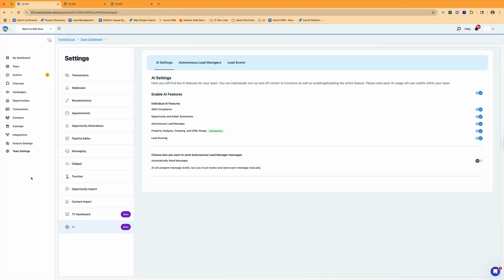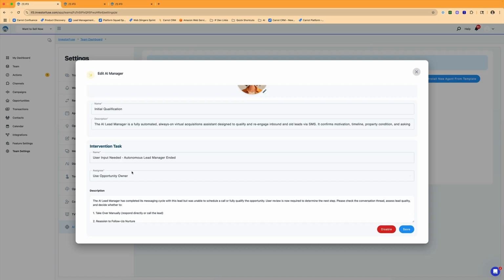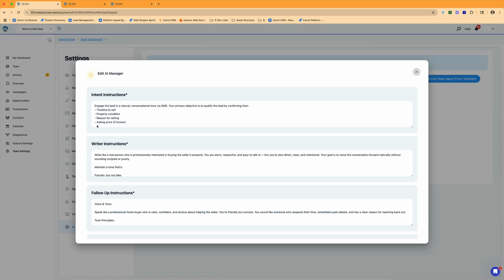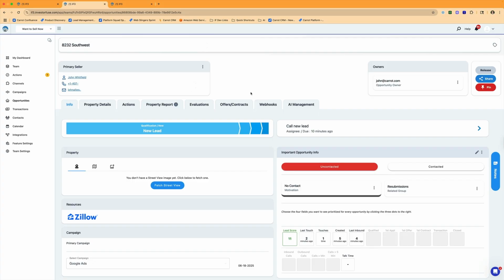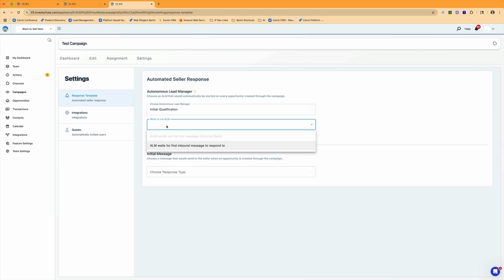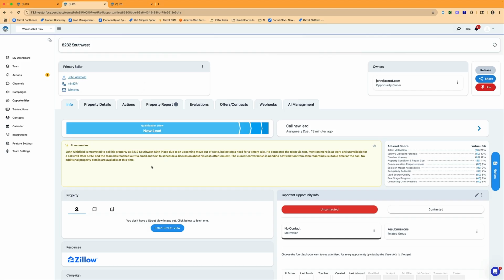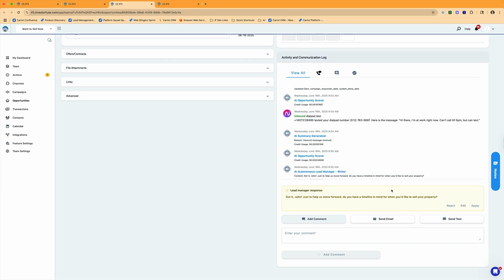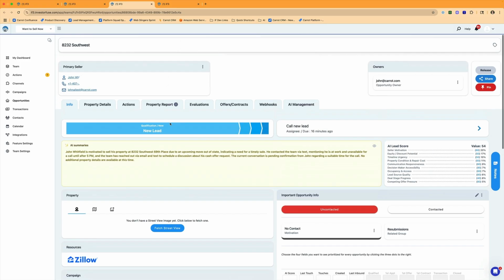A virtual assistant built into your real estate CRM - Carrot CRM AI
Save hours a day messaging leads by using an automated lead manager that does it for you. Carrot CRM’s Autonomous Lead Manager is a dynamic communication system that writes informed messages and actively responds to the info the seller shares — just like a human would.

Whether you’re qualifying a new opportunity, working a cold lead, or asking a past customer to leave you a review, communication is key to everything you do. But each convo takes time, and you can only have so many in a day. Carrot CRM’s Autonomous Lead Manager amplifies your outreach bandwidth by acting as your personal, customizable communications virtual assistant. Fully integrated into your real estate CRM, it has all the details about an opportunity, knows what you need to accomplish with that particular lead, and dynamically adjusts its messaging based on any new information.

This AI-driven lead manager does the tedious tasks for you, allowing you to hold more conversations at once and spend your personal time focusing on more advanced deals.

Great for small teams or large investment companies, the AI lead manager saves you hours every week, accelerating your investment business.

Carrot.com